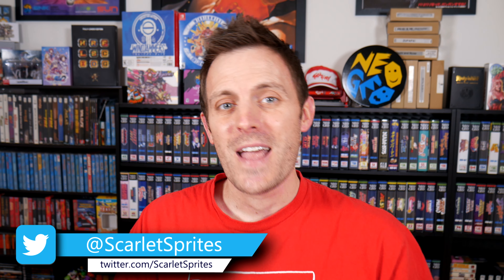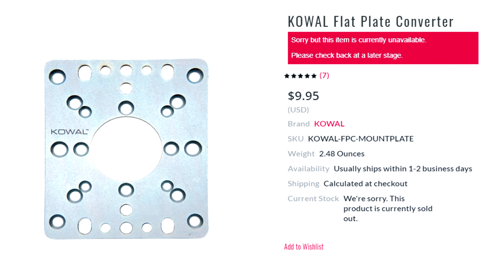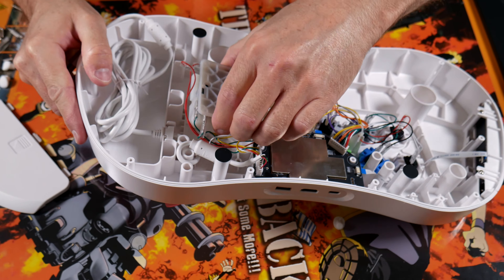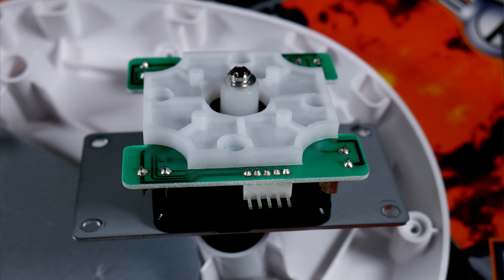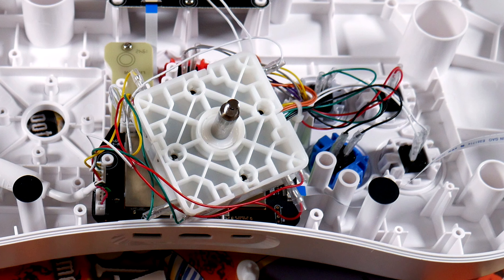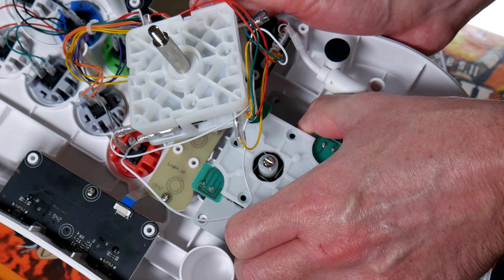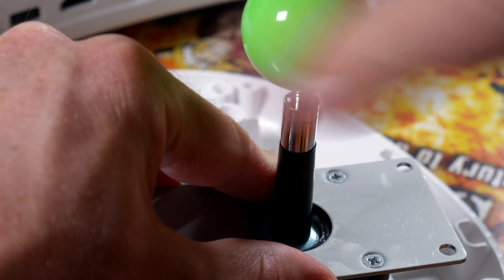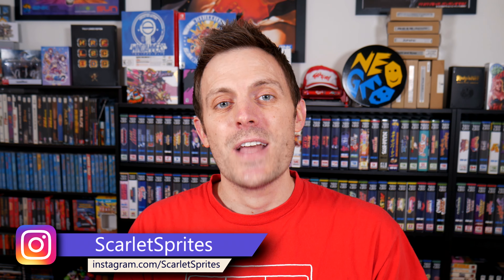Neo Geo Arcade Stick Pro: Seimitsu Stick Mod!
This is a great drop-in mod to replace the stock stick on the Neo Geo Arcade Stick Pro.  I personally love the Seimitsu LS-56 for it's tighter feel and shorter throw than the Sanwa JLF.  Be certain to grab the correct version of the stick and mounting plate however.  Links are below.